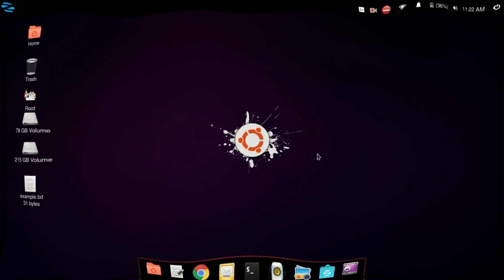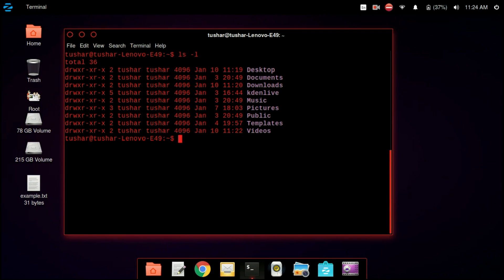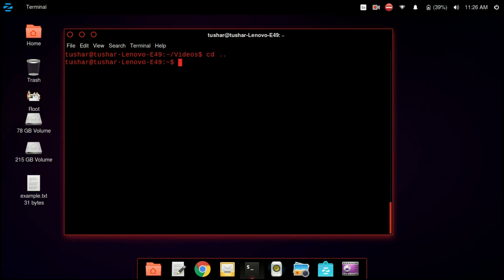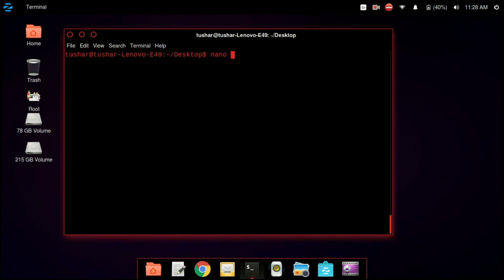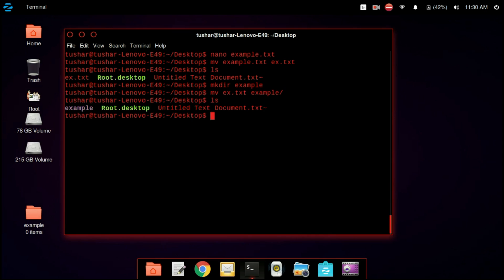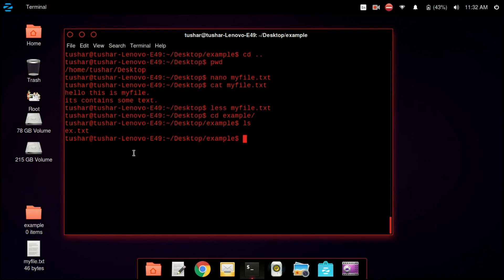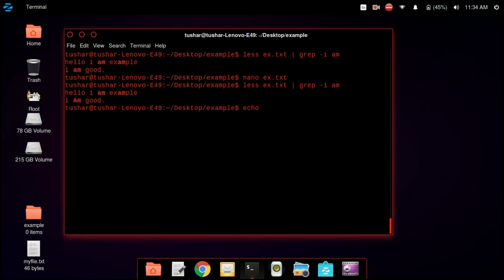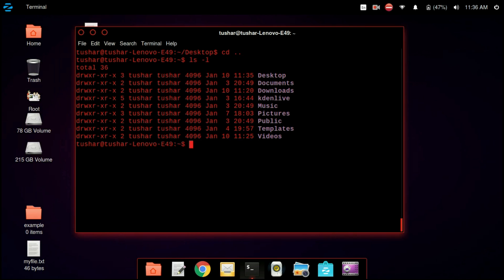Introduction to Linux and Basic Linux Commands for Beginners in 15 Minutes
Hello Youtubers,

I am going to show you the most frequently used Linux commands in just 15 minutes.

So at the end of the video you will be able to learn how to deal with the CLI i.e Command Line Interface.